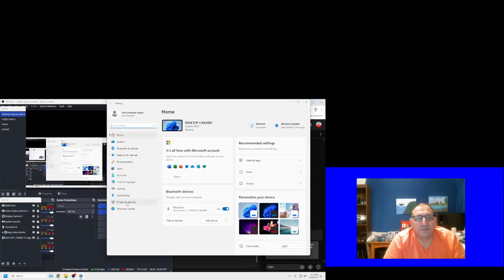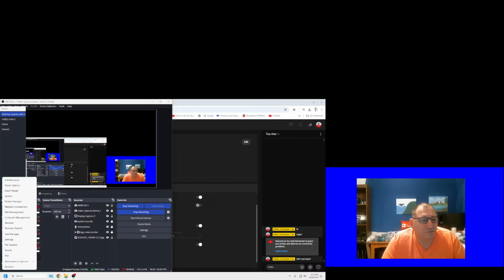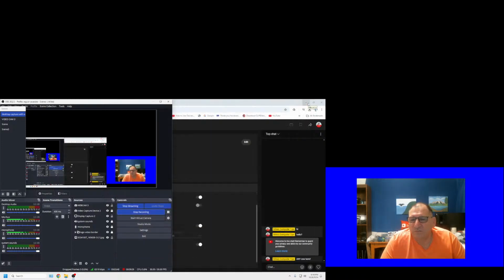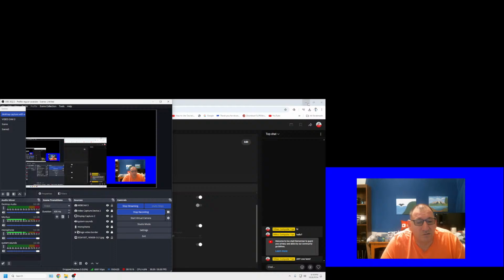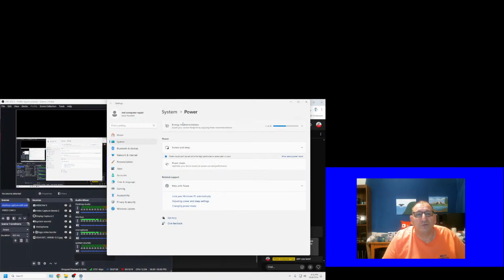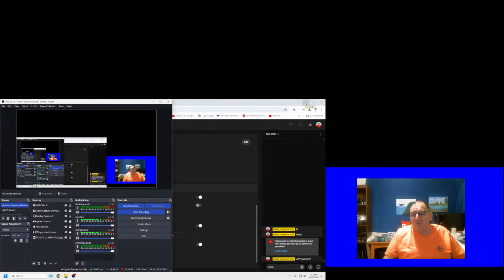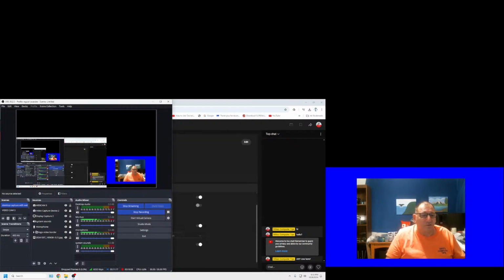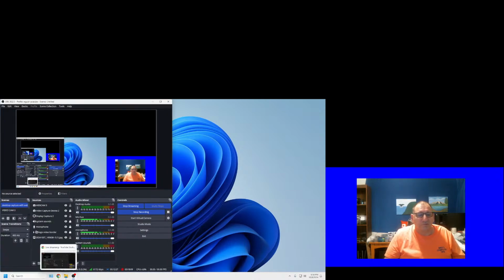OBS STREAM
STREAM